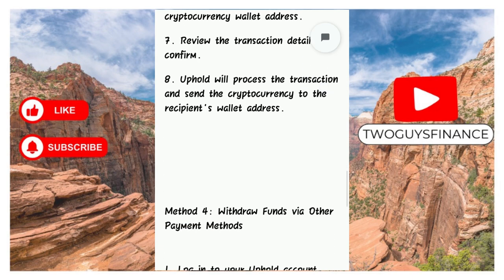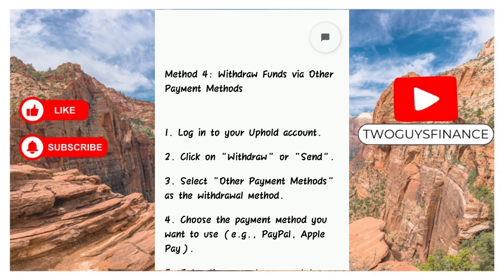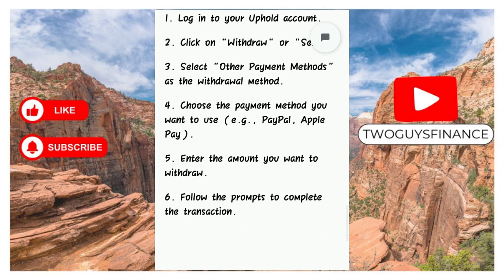HOW TO WITHDRAW FUNDS FROM YOUR UPHOLD ACCOUNT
In This Video, you will learn about HOW TO WITHDRAW FUNDS FROM YOUR UPHOLD ACCOUNT